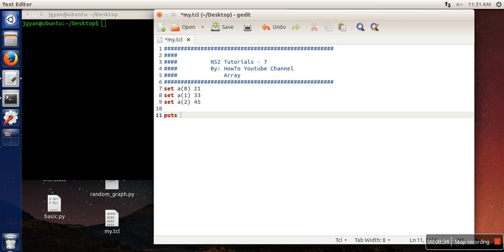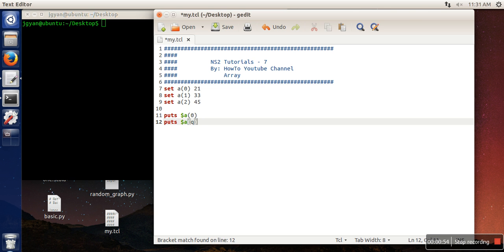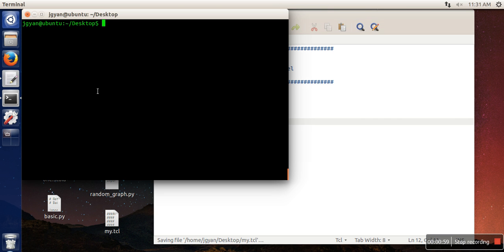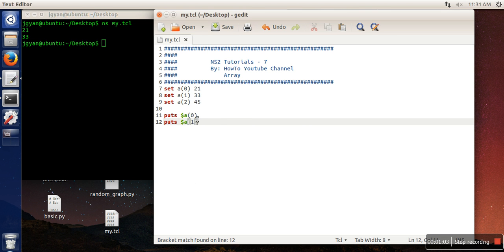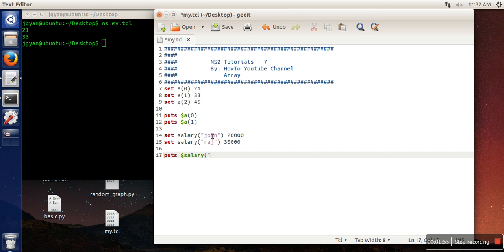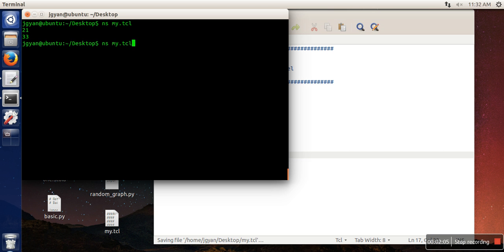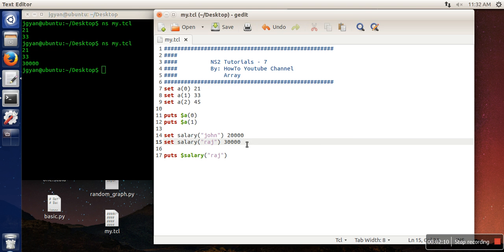Understanding Array in TCL : NS2 Tutorial # 7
Array is a collection of homogeneous data. TCL also support named array in which string is given as named variable.